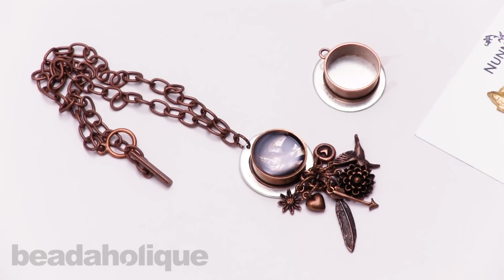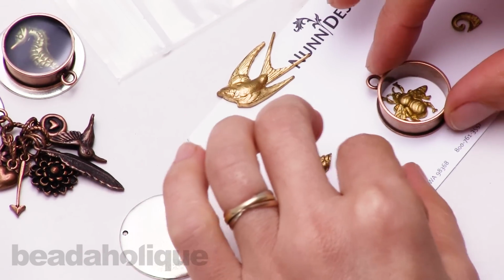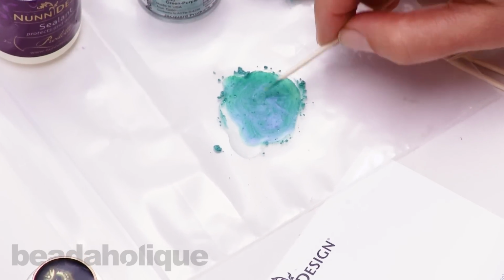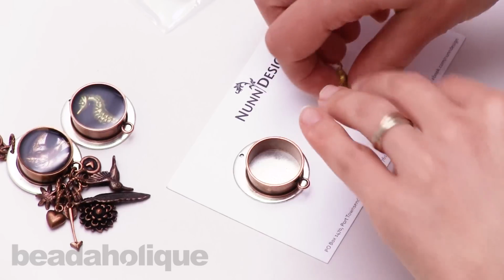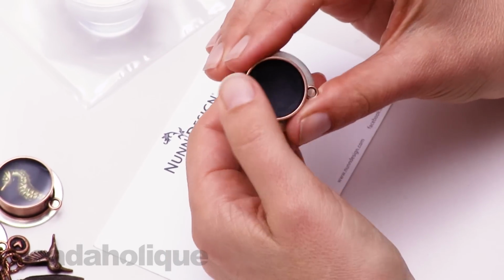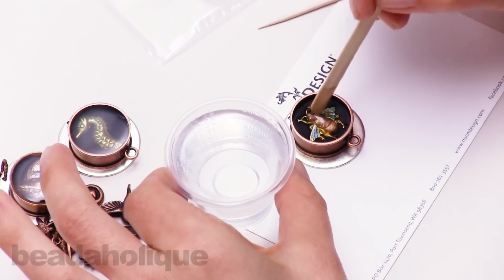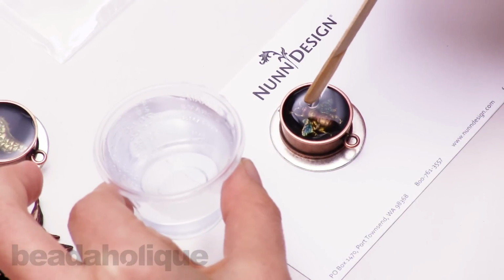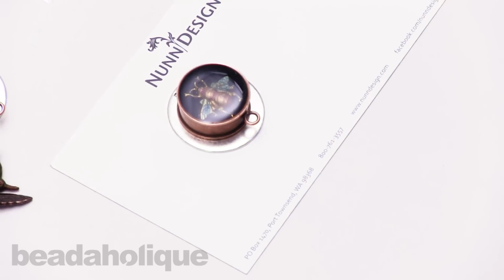How to Create a Shadow Box Pendant with Nunn Design Resin by Becky Nunn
- In this video you will see how to colorize a stamping using mica powder and Nunn Design sealant, how to use a 2 part epoxy clay and how to pour clear resin over the top to create a shadow box pendant. You will also need gloves and a toothpick for this technique.

Designer: Becky Nunn

Nunn Design 2-Part Epoxy Resin Kit, Jewelers Grade Clear, 8 Oz Kit
SKU: TRC-14

Crystal Clay 2-Part Epoxy Clay Kit 'Black' 25 Grams
SKU: TRC-230

Crystal Clay Sparkle Dust - Mica Powder 'Copper' 1.5g
SKU: XTL-1159

Nunn Design Solid Brass Stamping Bumble Bee Embellishment 17.5x18.5mm (2)
SKU: PND-6858

Nunn Design Sealant Protectant 2 oz. -  For Patera Findings (1)
SKU: XTL-1032 (Discontinued)

Nunn Design Brass Stamping, 17.5x34mm Flying Birds, 2 Pieces, Brass
SKU: PND-0970 (Discontinued)

Nunn Design Open Bezel Pendant, Circle with Channel 24.5x29.5mm, 1 Pc, Ant. Copper
SKU: PND-00618 (Discontinued)

Nunn Design Antiqued Silver Plated Pewter Circle Flat Tag Pendant 1 1/4 Inch (1)
SKU: PND-6647 (Discontinued)